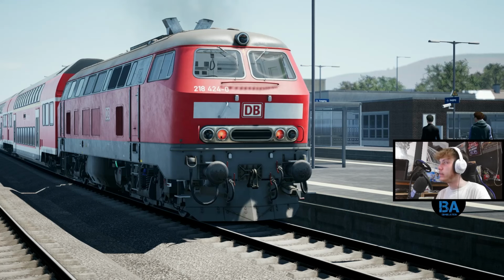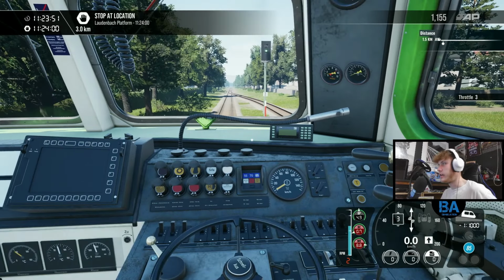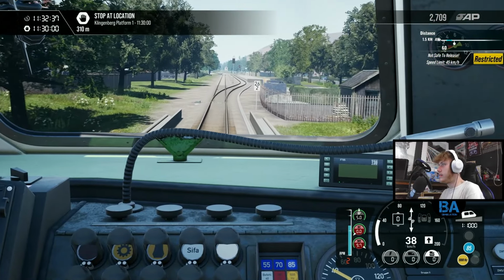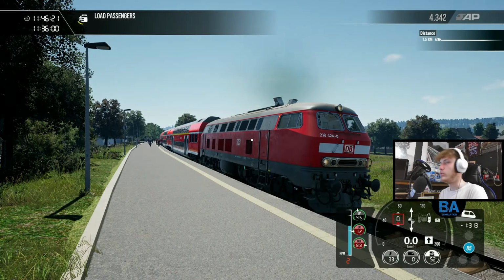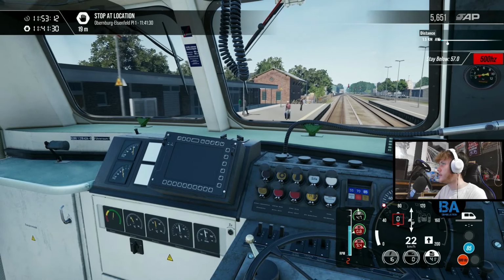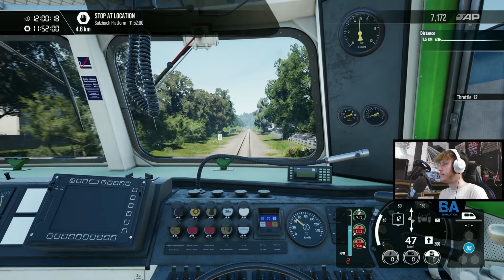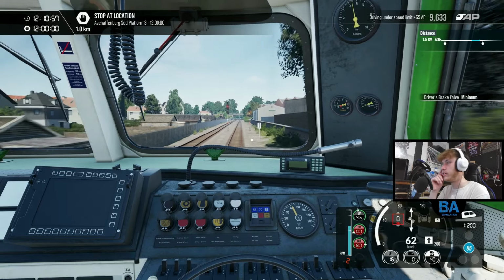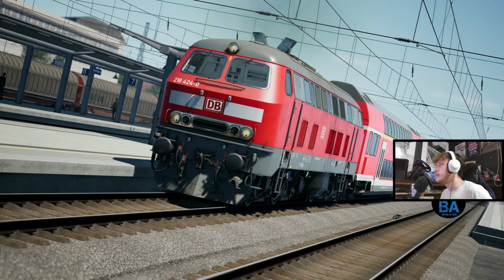DB BR 218 First Look - New German Mainline Diesel - TSG - Train Sim World 4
Taking a FIRST LOOK at the DB BR 218 locomotive by TrainSim Germany, going for a journey on the Maintalbahn in which it features and provides services, what is this German beast like? Hope you enjoy!

Releasing 25th June On All Platforms, For £14.99